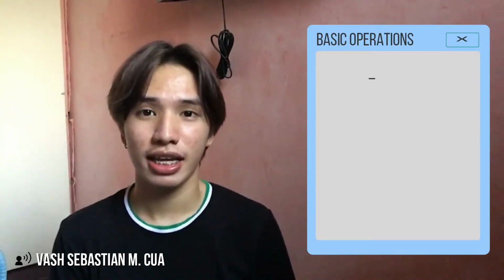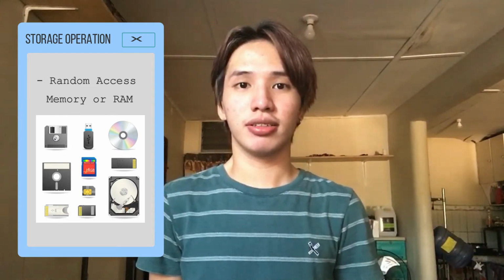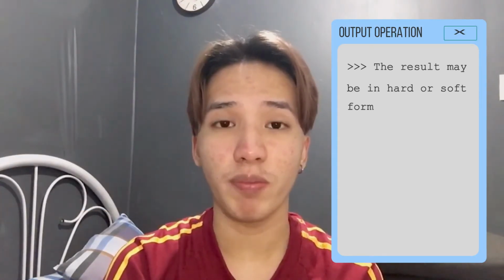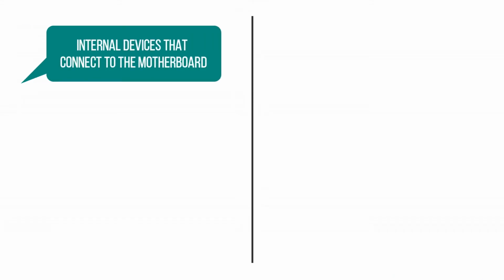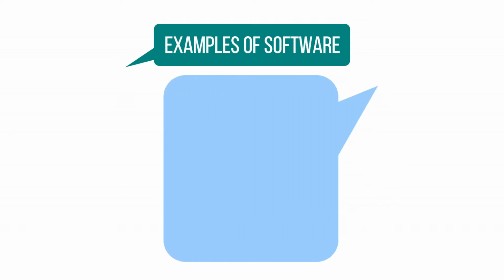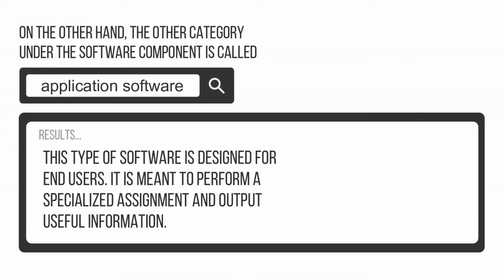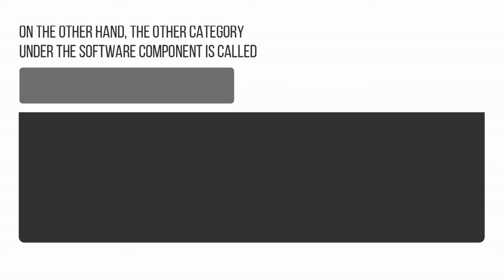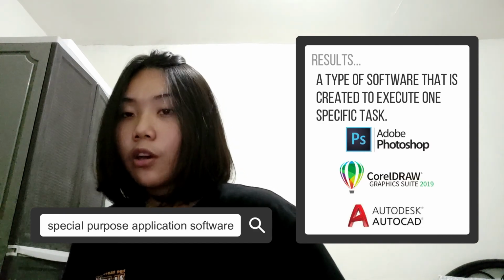What is a Computer? (Definition. History, Operations, & Components)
A Video Presentation for DCIT 21 by BSIT-1B Students of CvSU Imus